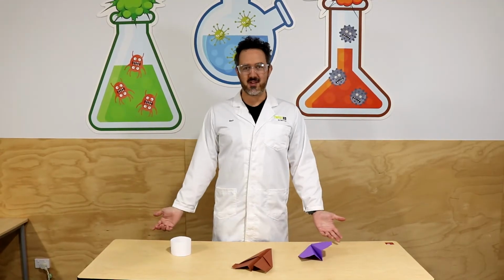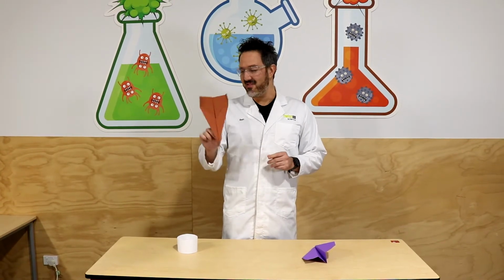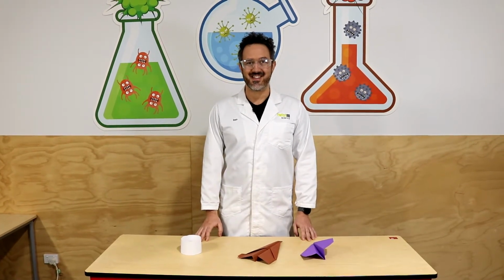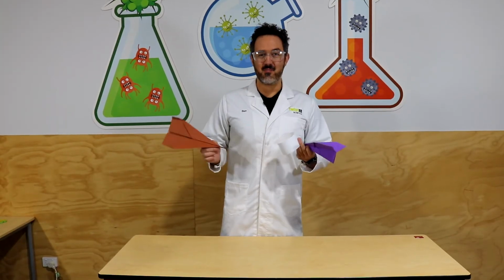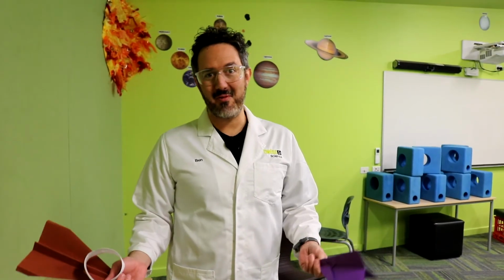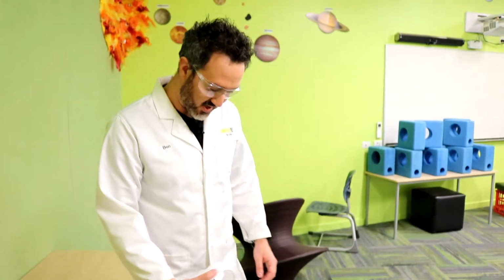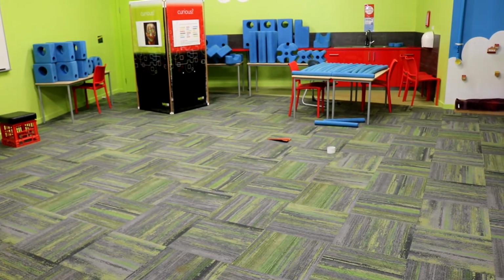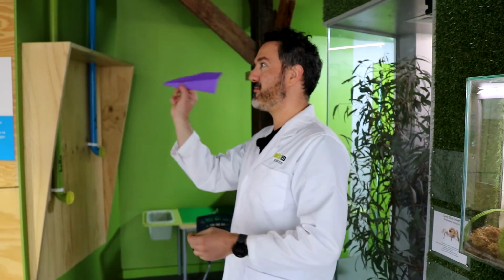World record paper plane building ends in disaster but we can make more! -Kids science at home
Today we make some weird paper planes and show you how to make them at home. We make John Collins' world record furthest flying paper plane and see if we can make another plane to beat it! It does not all go to plan but that's the fun of experimenting!

Making paper planes is a great science experiment for kids at home. All you need is paper, scissors and some tape. You can learn all about lift and aerodynamics as well as learning to test different configurations of your plane. Maybe your plane flies better with bigger wings, or curly wings, or up-sloping wings? Test them out, make adjustments and try again!

See you all soon for some more experiments! Happy science week everyone :)

Chapters:
0:00 - Intro.
1:08 - Making John's Plane
3:21 - Making Ring Plane
4:47 - Making Mitch's Plane
6:24 - Testing Planes